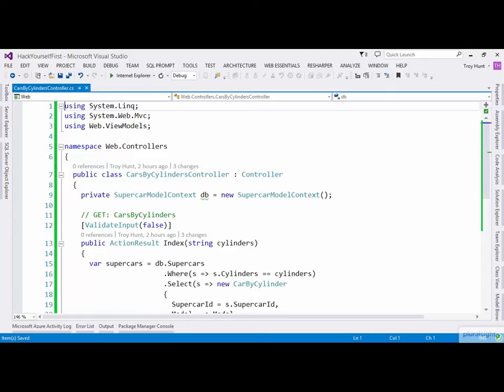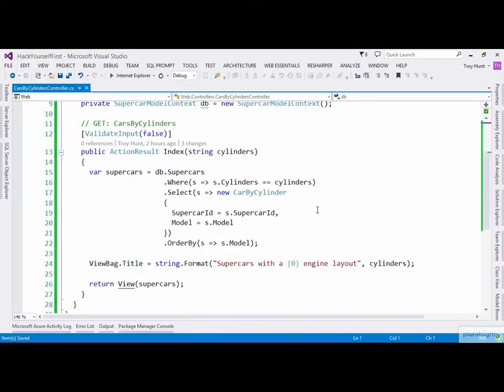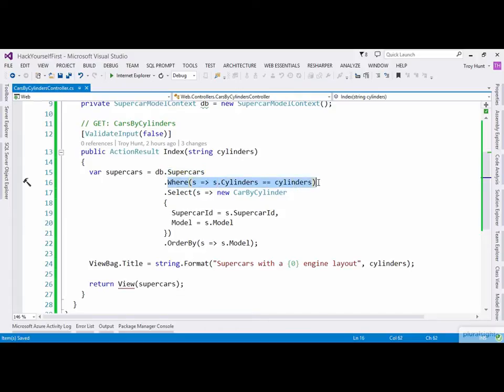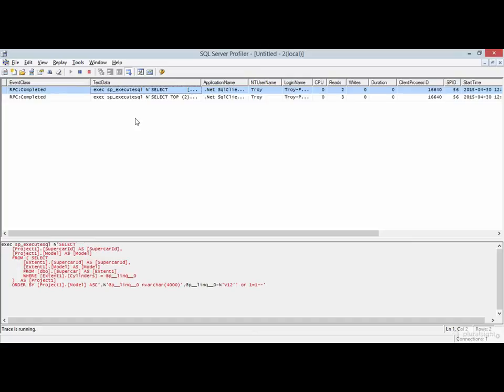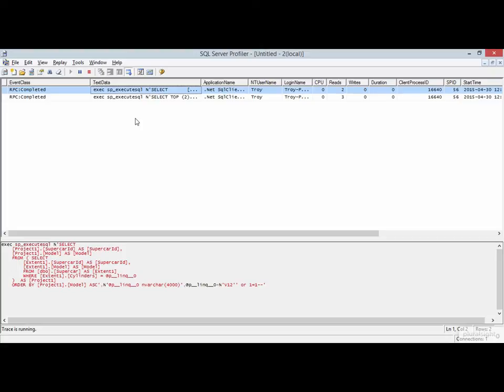07 06 Object Relational Mappers